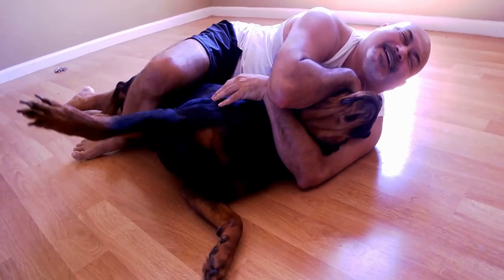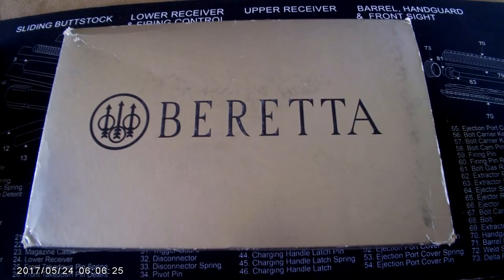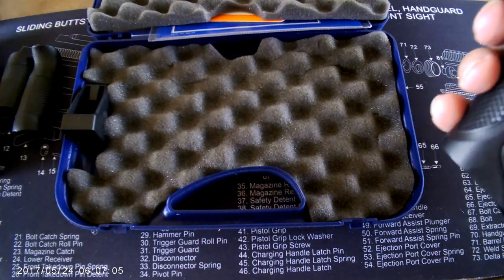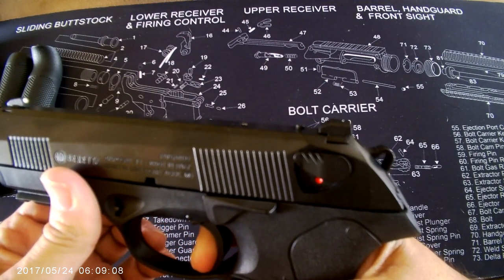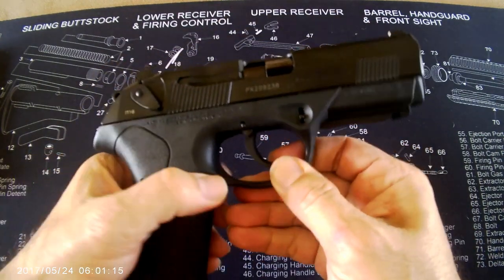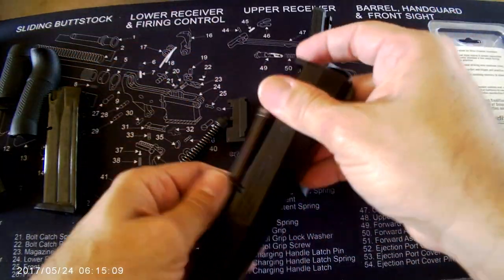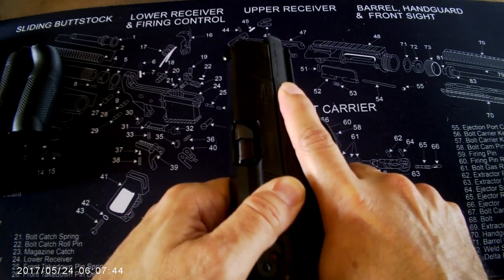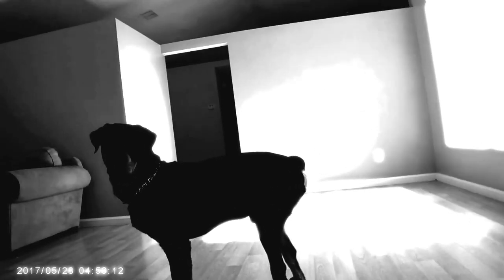Beretta Storm Rotating Barrel